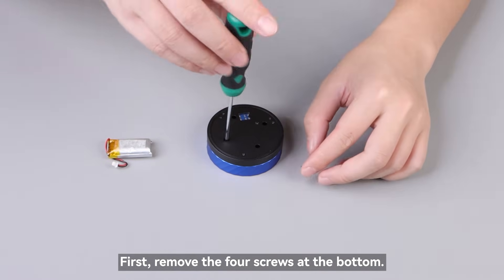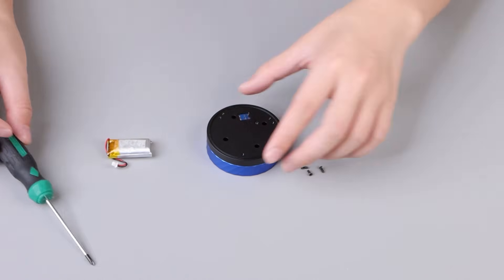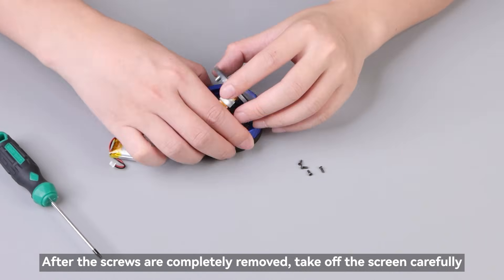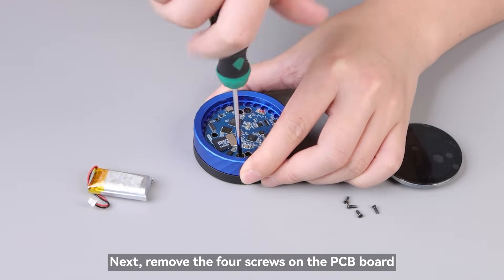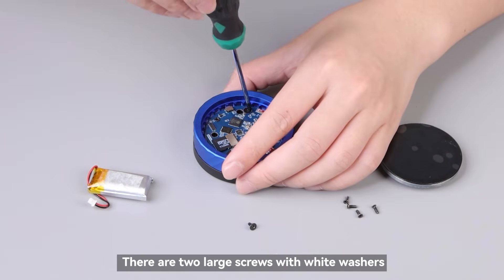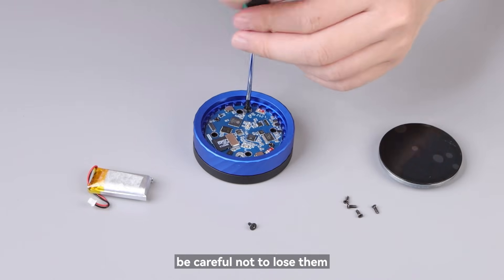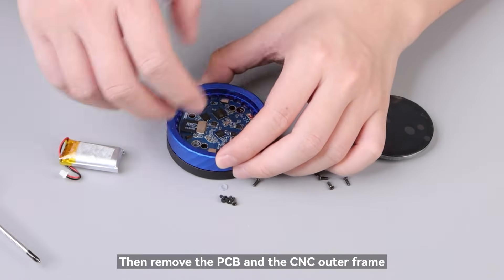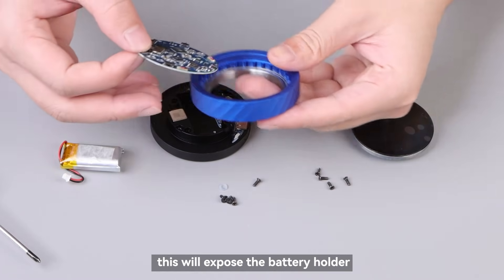How to Install the Battery for the WaveShare ESP32-S3-Knob-LCD-1.8 Touch Display【Tutorial】esp32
Unlock powerful and creative applications with the ESP32-S3 Knob Display — a wireless touch control device with built-in rotary encoder, round LCD screen, Bluetooth/WiFi, and CNC metal case. Whether you're building a PC volume knob, Pomodoro timer, mini media controller, or even a portable spectrum analyzer, this development board has all you need. With dual ESP32 chips, audio DAC, vibration feedback, and TF card support, it brings interactive user interfaces to life in your palm.